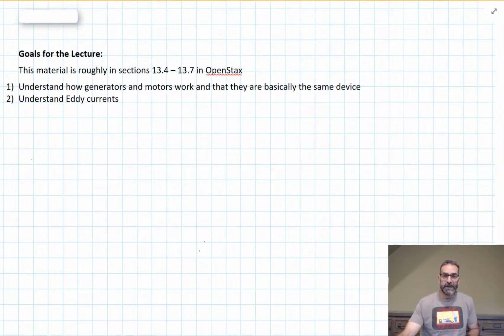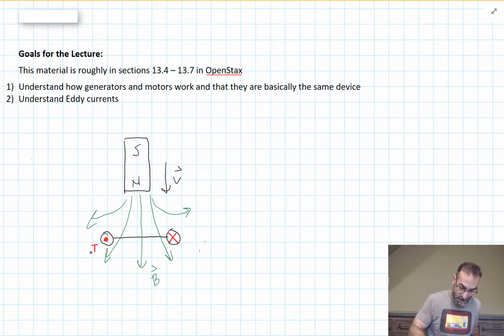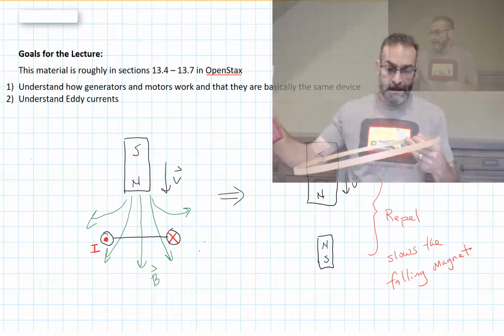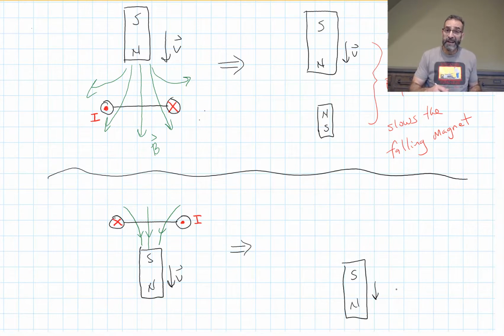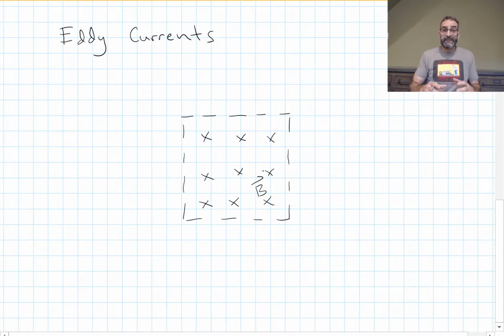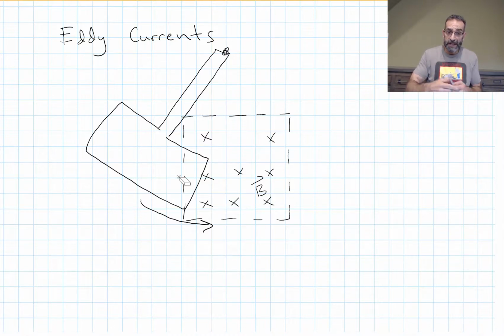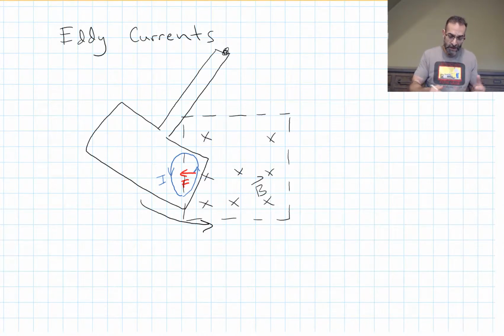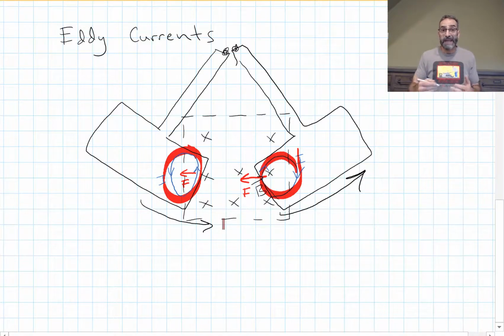phy4b hour 39 a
Topics: Eddy currents